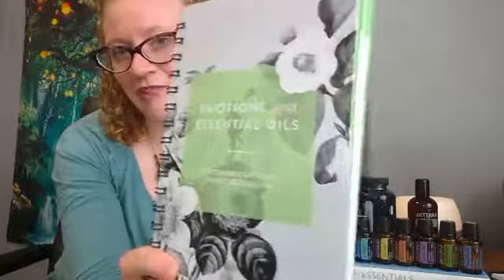Become an oil using PRO with these 6 resources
When you enroll in doTERRA, here are 6 additional products that will help you use your essential oils flawlessly. The best carrier oil, internal use support, aromatic support, and 2 awesome educational resources.